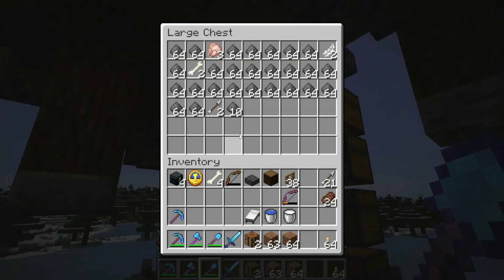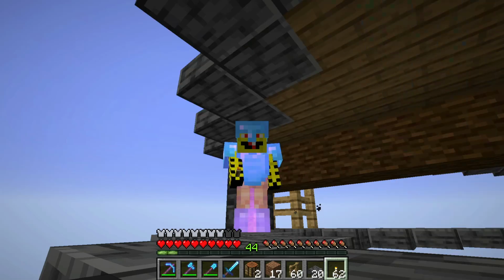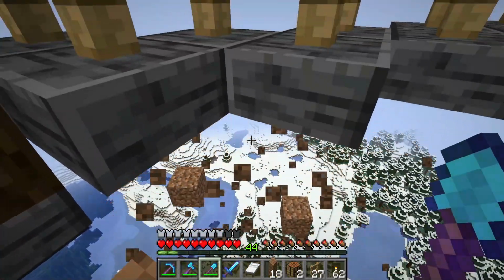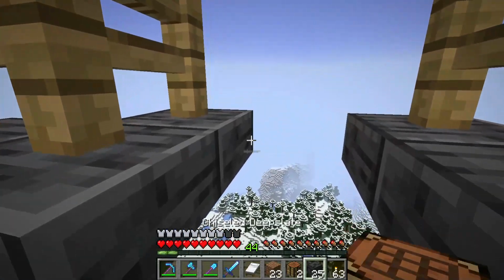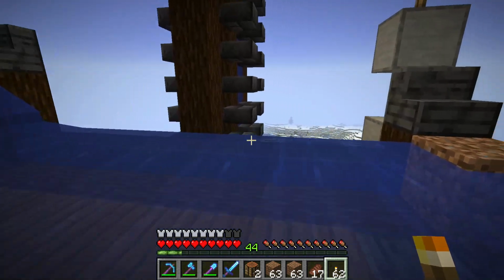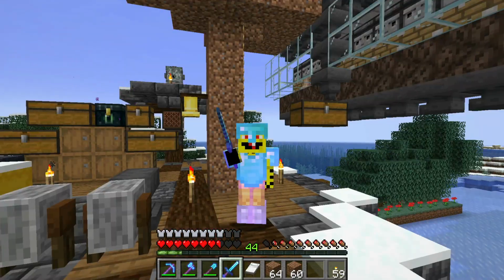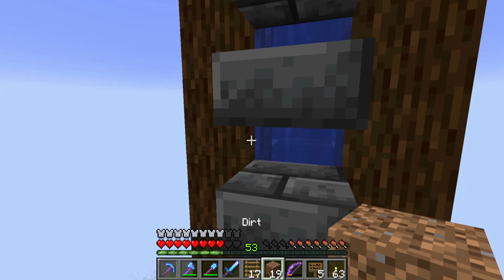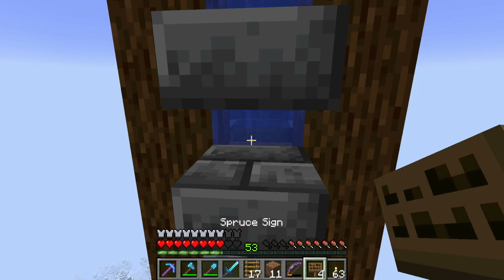SP-272 - Copper Farm, Part 23 - Jeranderlandia (Minecraft 1.17.1)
Copper Farm.
Other Content Creators:
LogicalGeekBoy